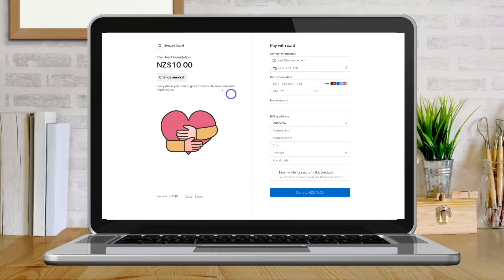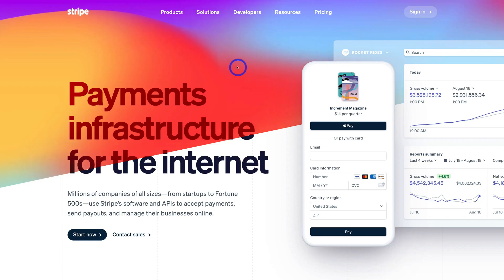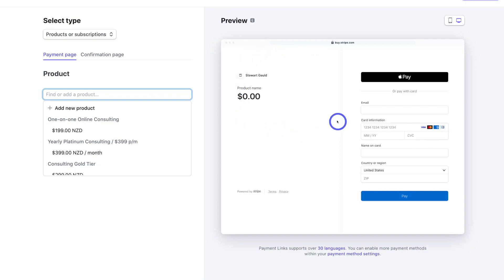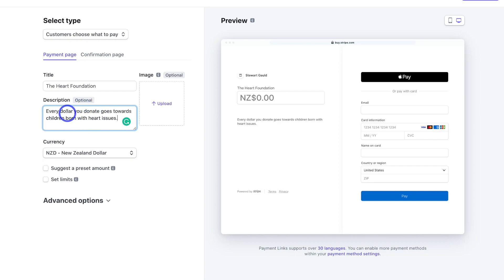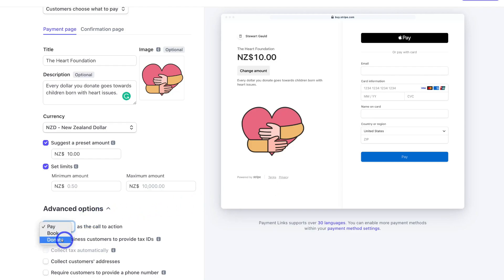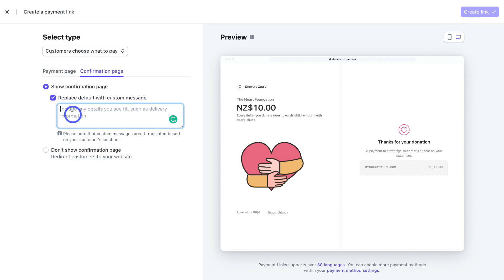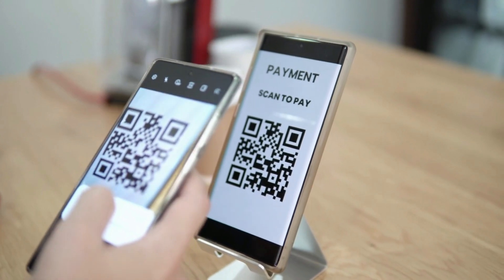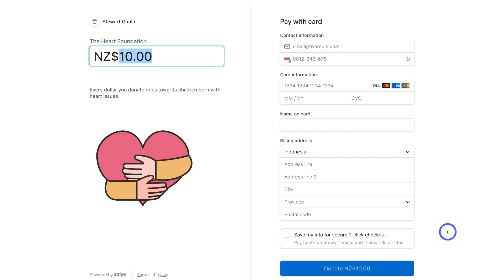How To Create A Donation Form in Minutes for FREE! | Stripe Donation Landing Page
In this donation page tutorial, I share how you can create a donation landing page with Stripe to start collecting donations for your organization.

Stripe is a free payment process platform that allows anyone to simply create a donation form/page with Stripe’s payment links feature.

If you are a registered charity or nonprofit organisation, you can reduce the fees per donation.

► In this Stripe donation page tutorial we cover the following chapters:

0:00 Intro.
01:11 Getting started
01:33 Stripe pricing
02:27 Payment links
03:12 Customize donation page
06:08 Customize confirmation page
07:10 Start collecting donations
08:25 Donation page test
08:55 Outro.

Let me know if you found this Stripe donation page tutorial helpful. Also, if you require any help or support with your donation page, make sure to get in touch with me today.